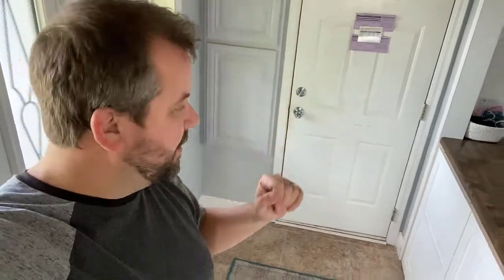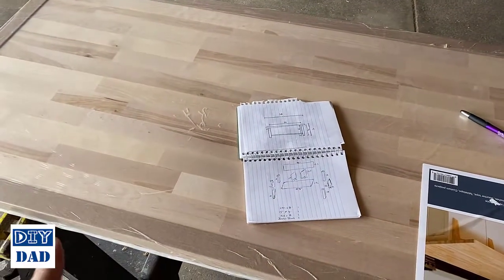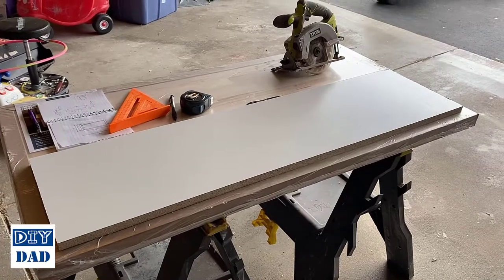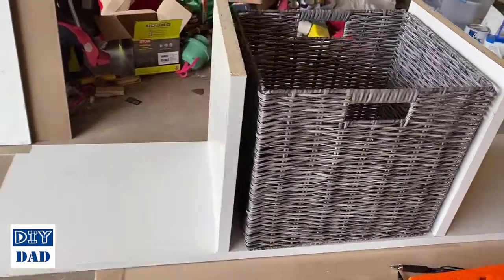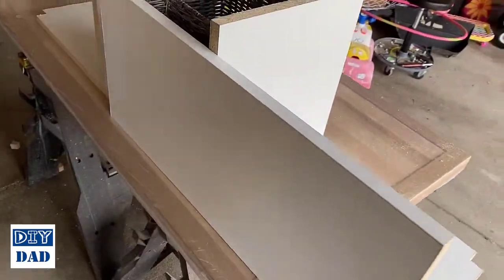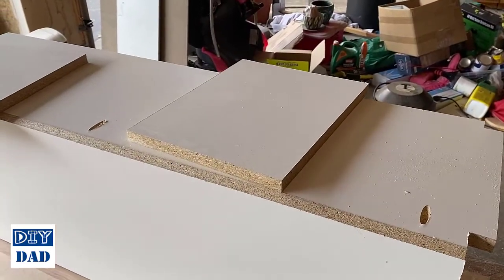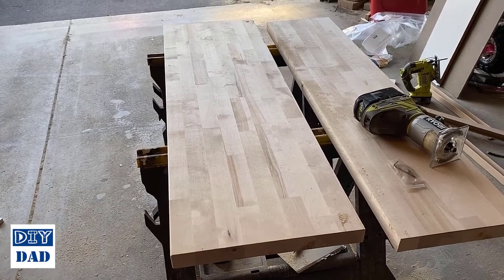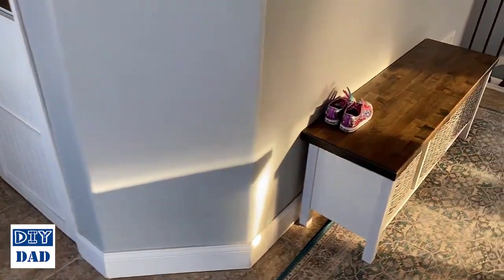How-To Project - Building a Storage Bench for our Entryway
Another design/build figure-it-out-as-we-go project to build an entryway bench for our home that matches the look and feel of the laundry alcove we put into the entryway several months ago.

Pretty easy project, could have saved a bit of money by using different/cheaper material for the top but I wanted to match with the look and feel of the entry so that the two pieces tied together.